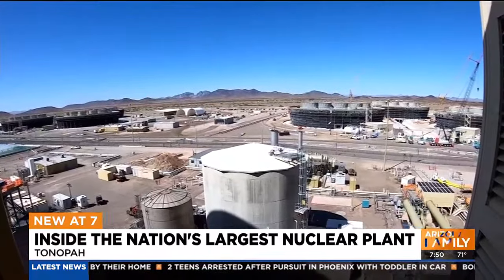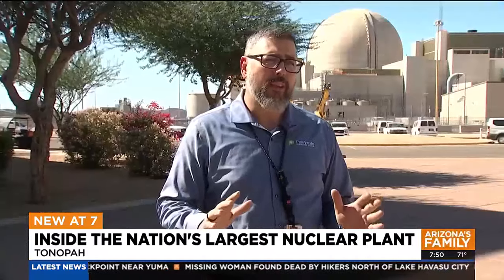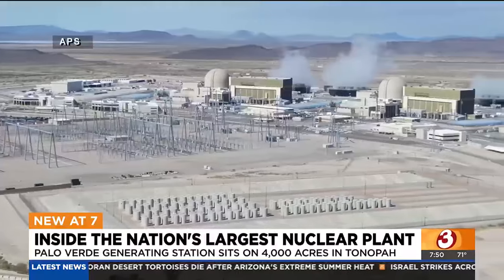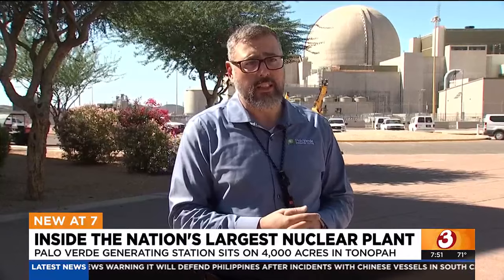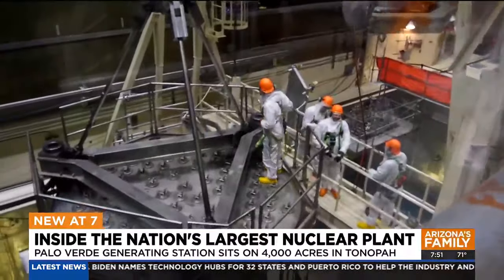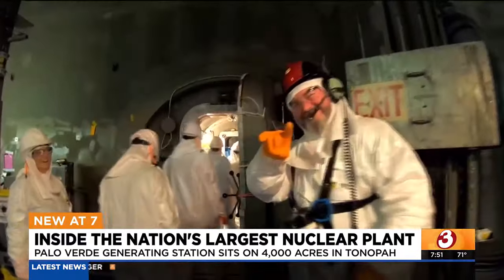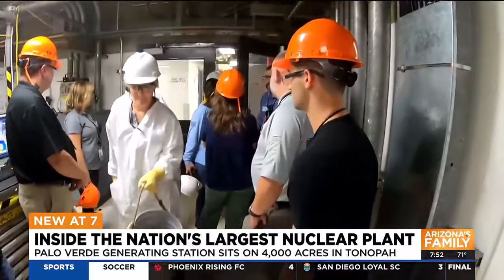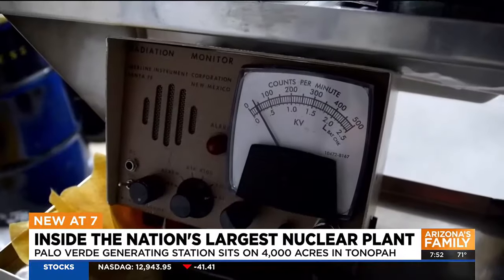Inside Tonopah's Palo Verde Generating Station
The nation’s largest nuclear power plant sits on 4,000 acres west of the Valley.